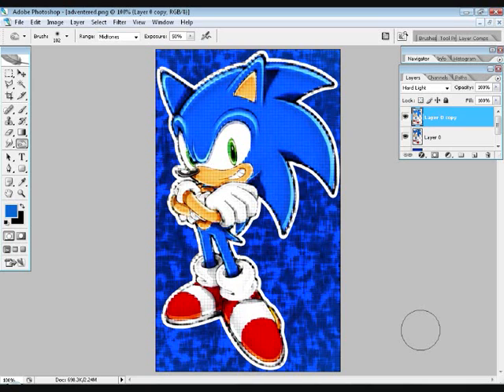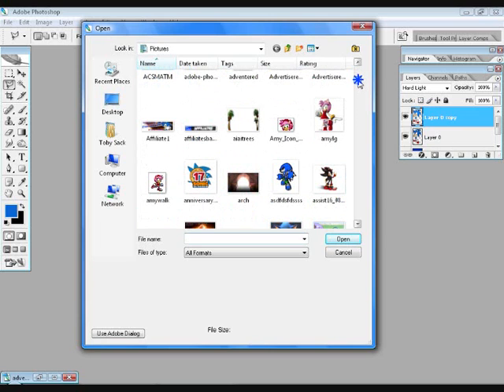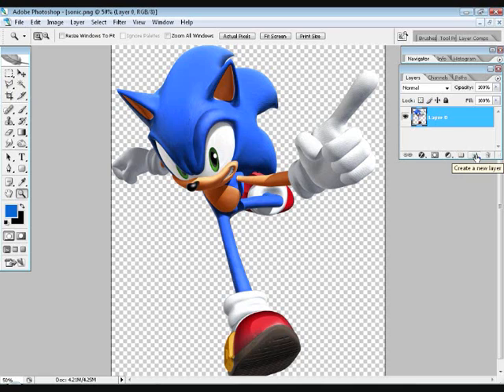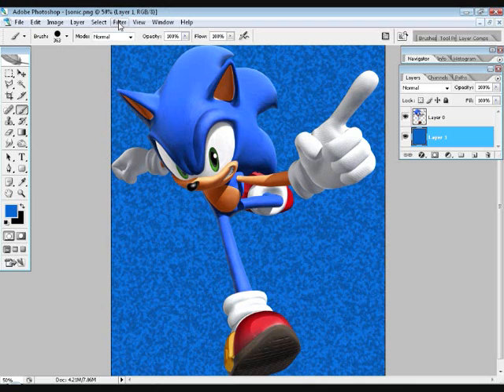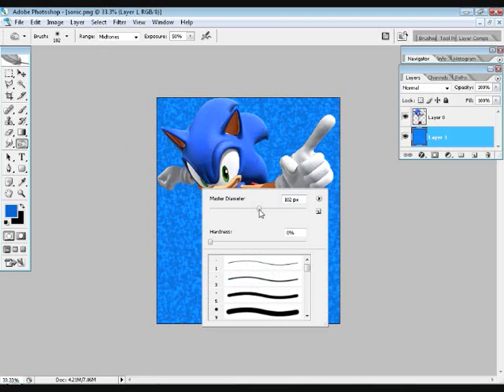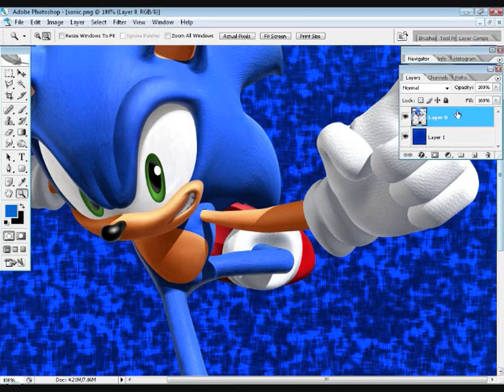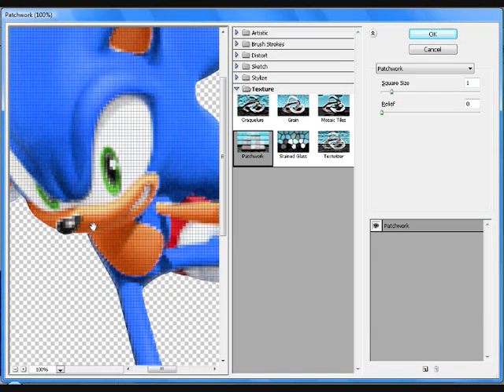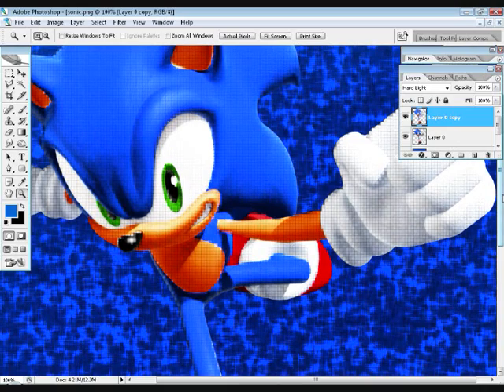Adobe Photoshop Tutorial - Adding A Image Grid Effect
Take your image and make another layer of it and go Sketch-Patchwork. Then make that layer Hard Light and your done